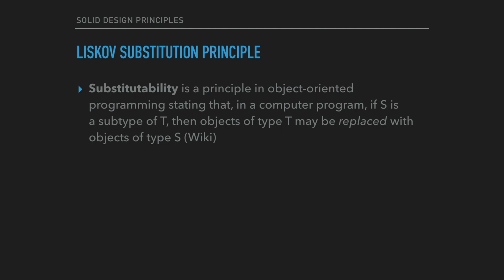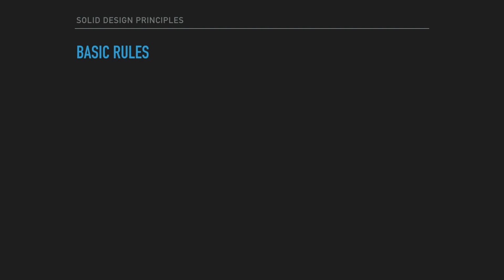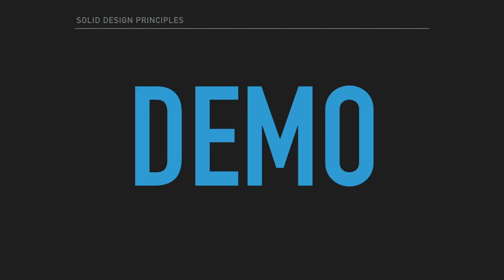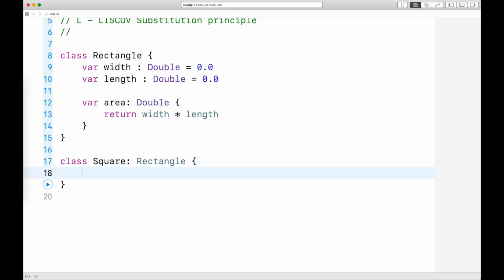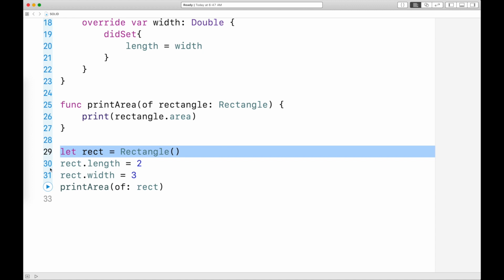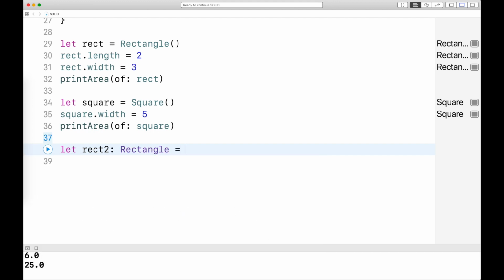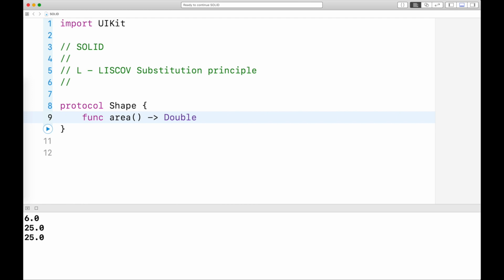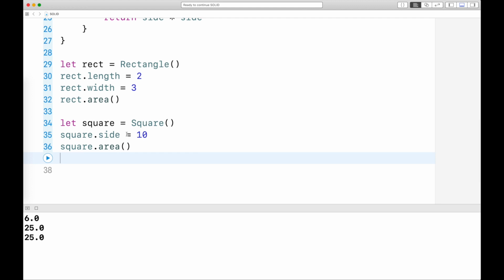SOLID Design Principles | Liskov Substitutstion Principle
In this session, we will talk about the Open/Closed Principle.

- Definition of LSP
- Problems in design
- Example
- Refactoring